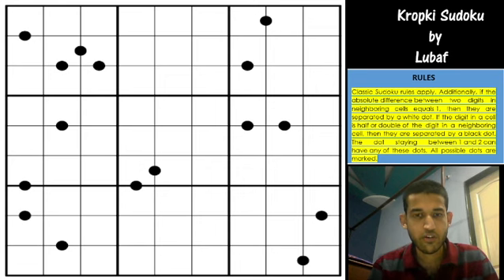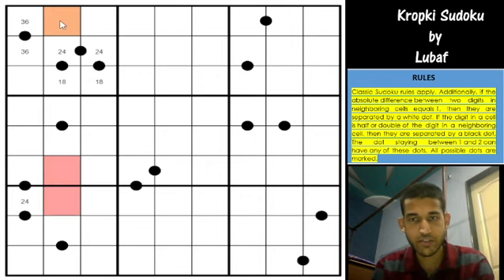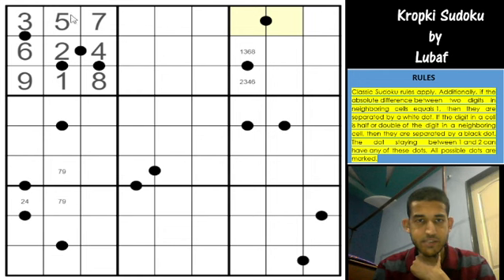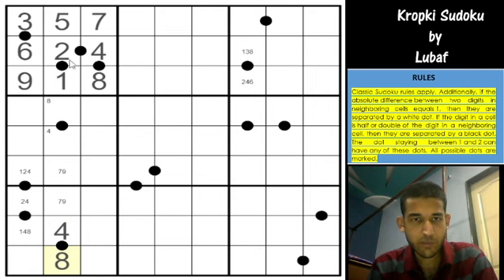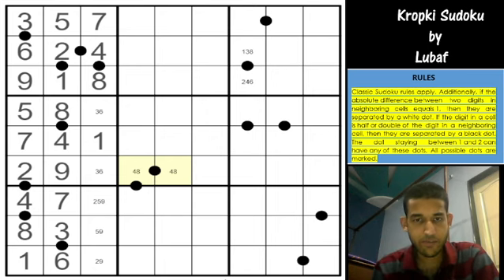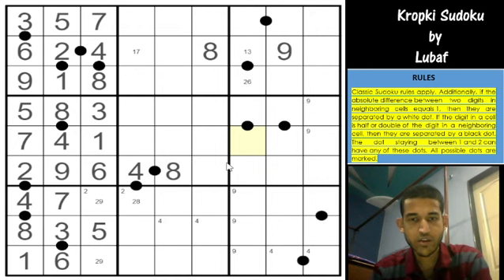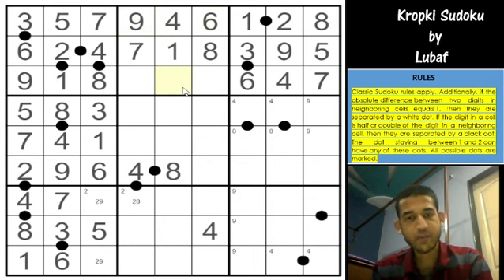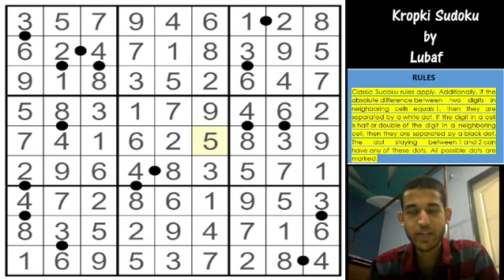A stunning idea in Kropki Sudokus !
Lubaf's Kropki sudoku titled "Whoops ! All Black Kropki Dots !" with not even a single white dot is highly fascinating and we would definitely recommend you to solve and check out the video !

Rules :

Classic Sudoku rules apply. Additionally, if the absolute difference between two digits in neighboring cells equals 1, then they are separated by a white dot. If the digit in a cell is half or double of the digit in a neighboring cell, then they are separated by a black dot. The dot staying between 1 and 2 can have any of these dots. All possible dots are marked.